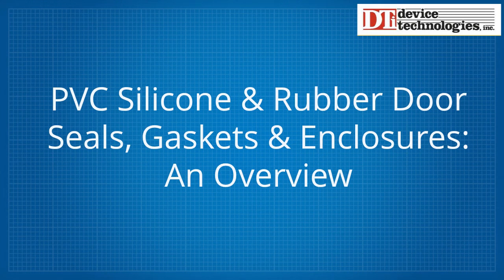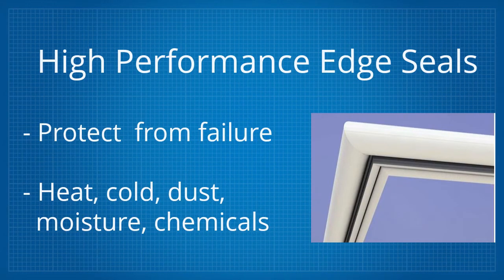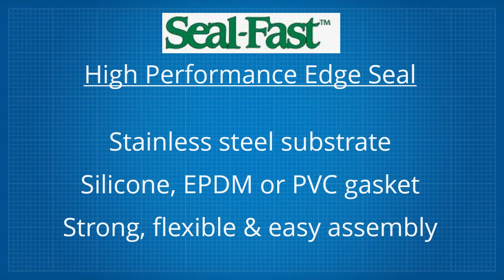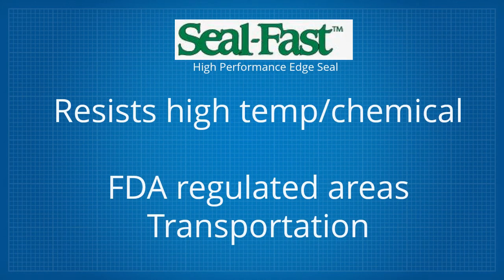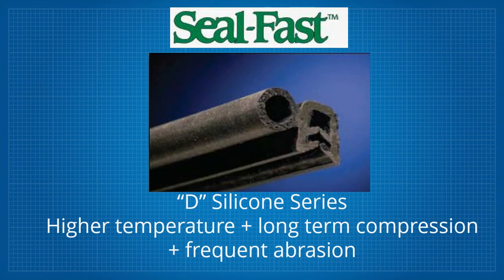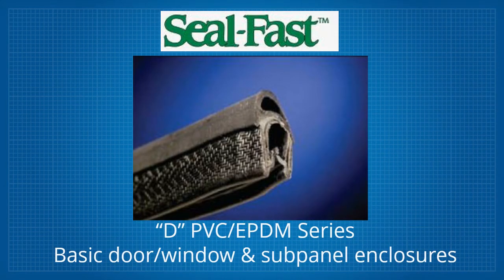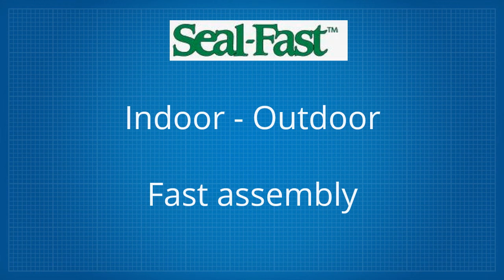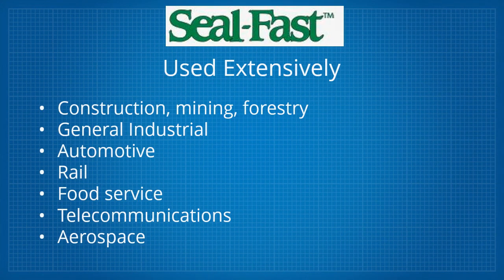Seals, Gasket, Enclosures PVC, Silicone, Rubber Door Seals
The best seals, enclosures and gaskets.  Free Evaluation Samples

The mission of a high performance seal is to protect whatever is in that environment such as electronics from failure. The seal may have to keep out heat as well as cold, dust, moisture and possibly chemicals.

The ideal solution for many applications is to use a seal that a) has intrinsic strength to take the wear and tear, b) is very flexible to conform to the structure it is sealing against and c) it installs easily - without the use of adhesives or specialty tooling.

Seal-Fast Edge Seal meets these needs and is available in a variety of materials which include a flexible steel or stainless steel substrate with a silicone, EPDM, or PVC gasket.  Together they give the seal intrinsic strength, flexibility with fast easy assembly.

Seal-Fast has been tested for high temperature and chemical resistance so that it can be used in FDA regulated environments and transportation arenas such as rail systems.

Here are a few examples of the options available:

“D” EPDM Series: Commonly used in enclosure doors & access panels
“D” Silicone Series : Commonly used in higher temperature settings with long term compression periods /frequent abrasion exposure
“D” PVC/EPDM Series: Lower cost solution for basic door/window and smaller subpanel enclosures

These reliable seals offer excellent grip strength, resistance to abrasion, water absorption and low and high temperatures. They also offer multi-axis flexibility for small inside and outside radius corners.

They are adaptable as they can be used either indoors or outdoors and can be assembled fast without the use of adhesives, rivets, or screws.

These seals are being widely used in
o Construction, mining, and forestry,
o General industrial arenas
o The Automotive  sector
o Rail
o Food service (in an FDA white format)
o Telecommunications and
o Aerospace